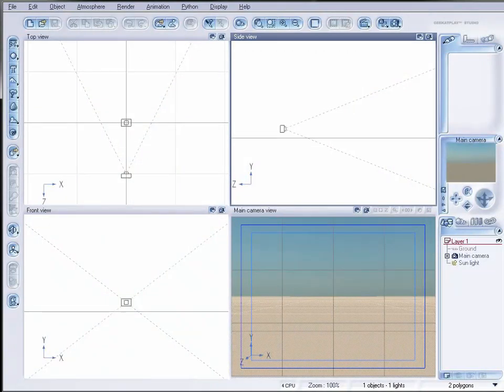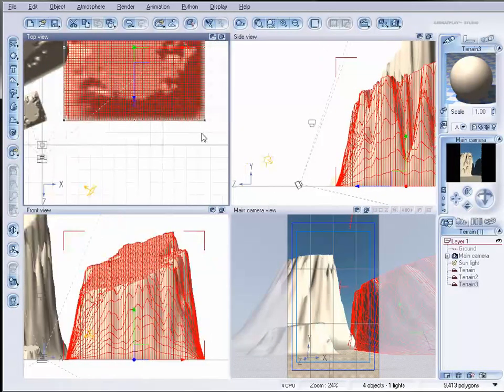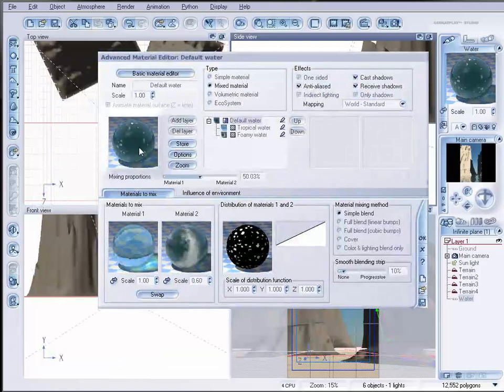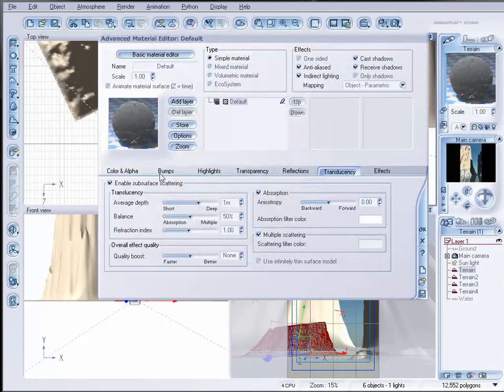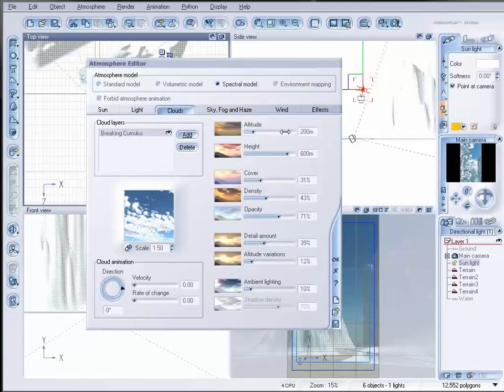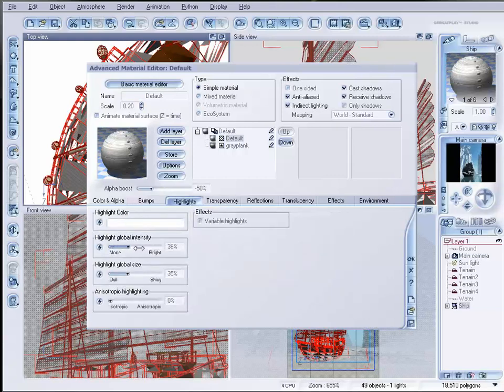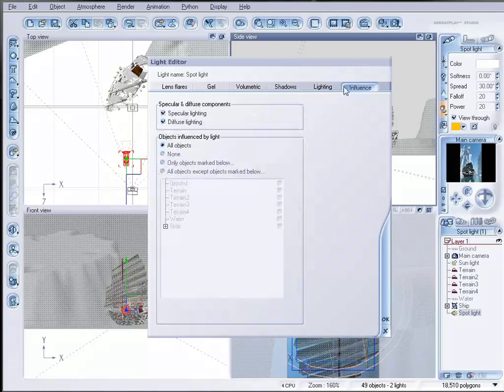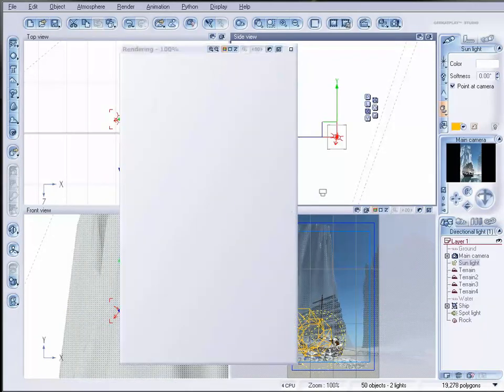Icebergs, water and ship [VP2]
Vue projects, series two
Material creation:
Creating icebergs.
Water with floating ice.
Adding model and setup atmosphere.